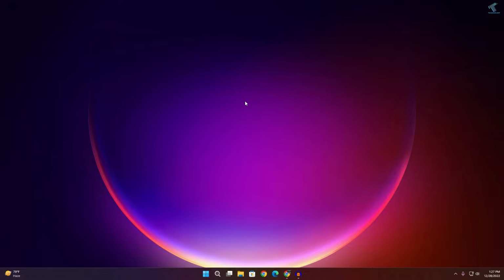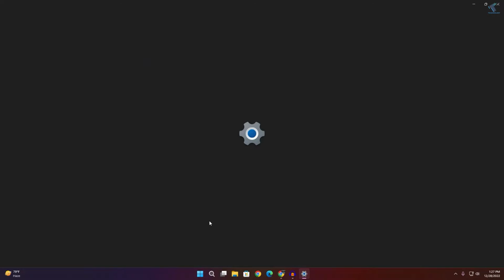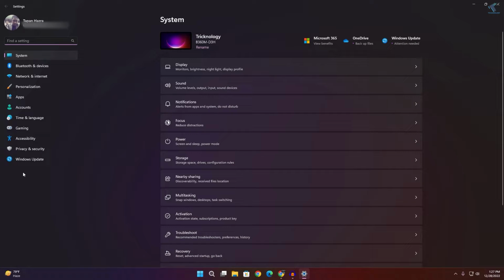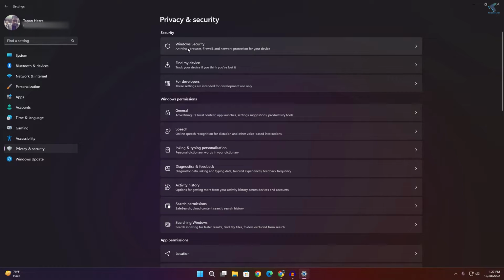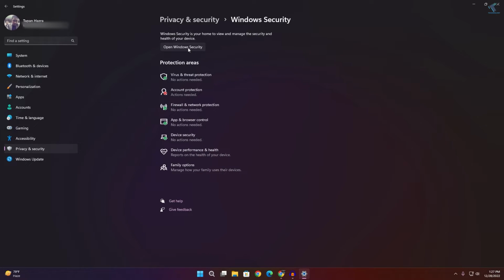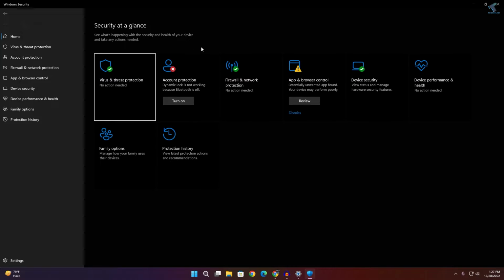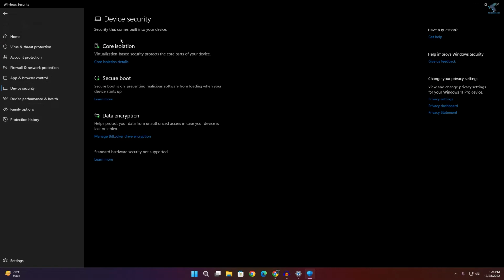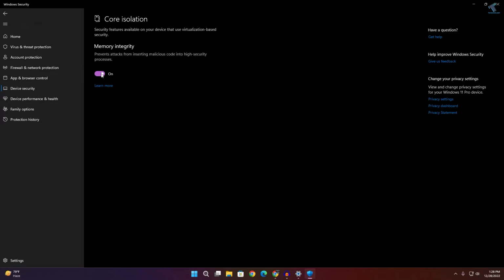How To Fix Memory Integrity Is Off on Windows 11[Disabled]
Here in this video tutorial, I will show you guys how to fix memory integrity is turn off, grayed out, or disable problem in Windows 11.